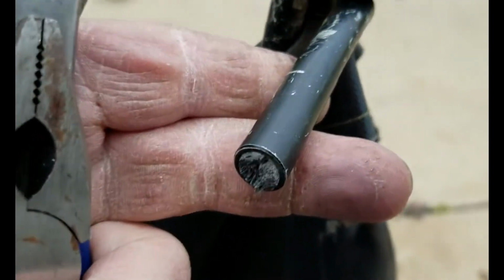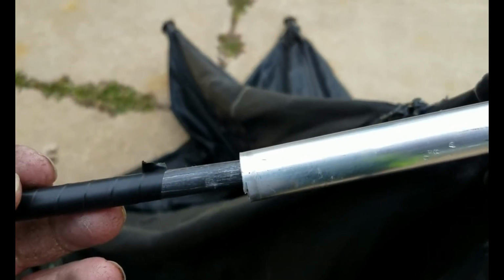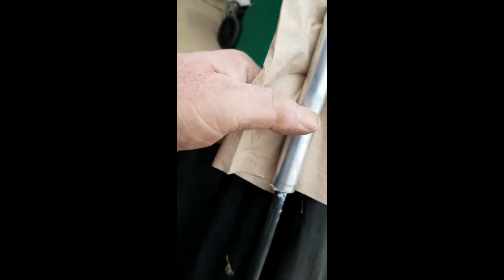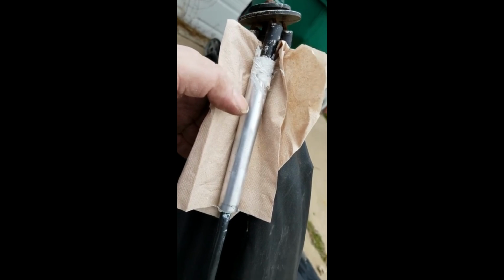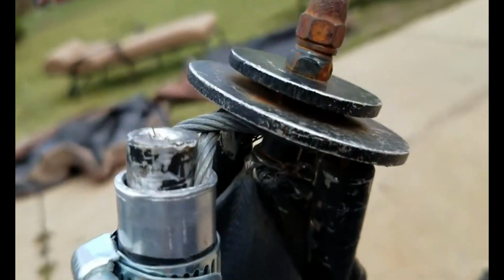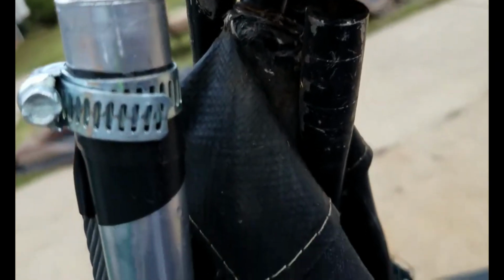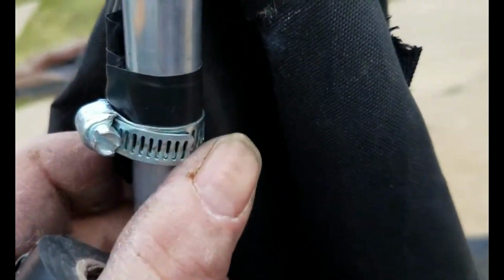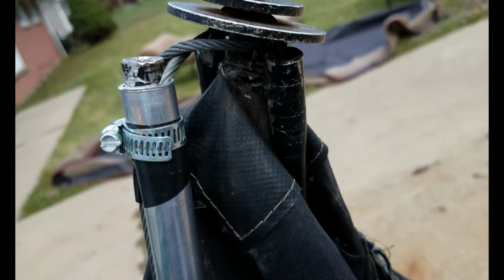hunting blind broken rod repair fiberglass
my hunting blind was crushed by a heavy snow load so I'm redneck engineering a repair to get it back up (done in 2018)